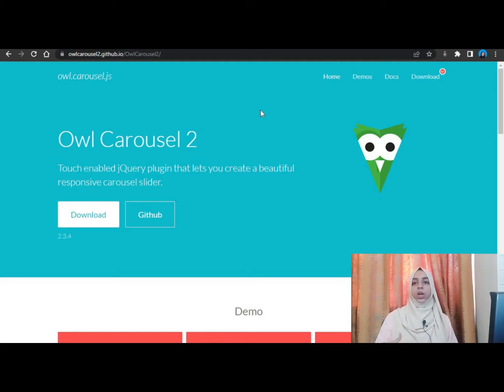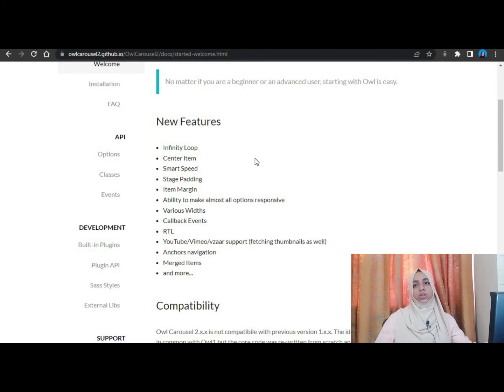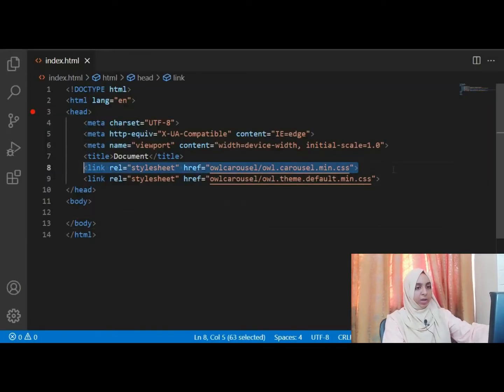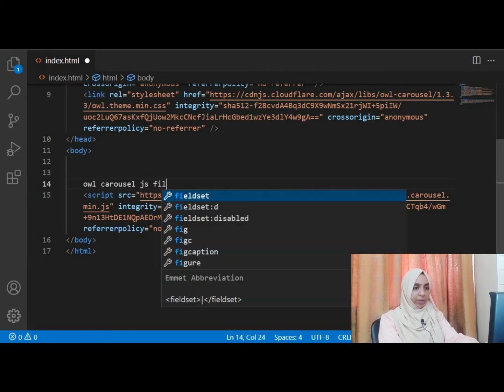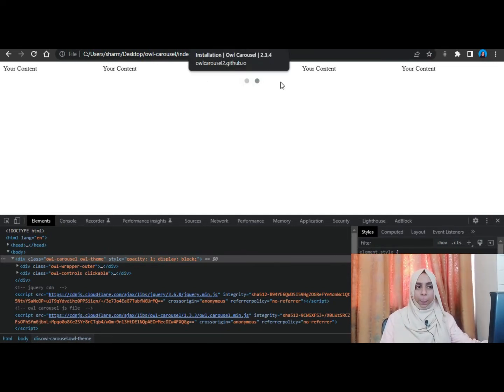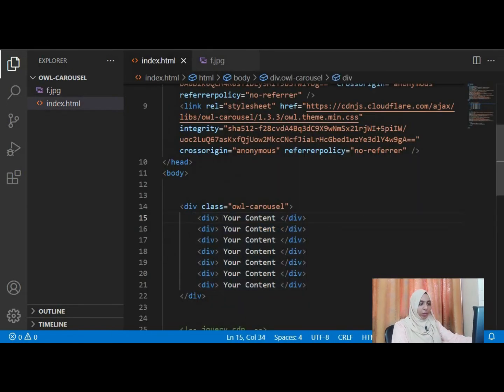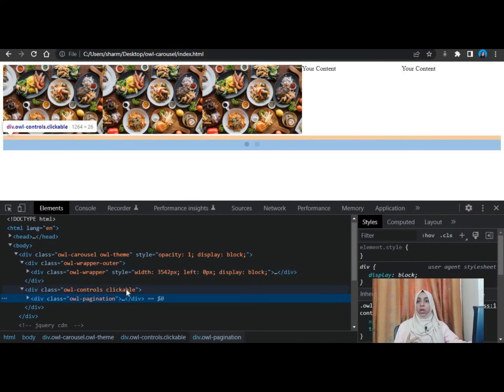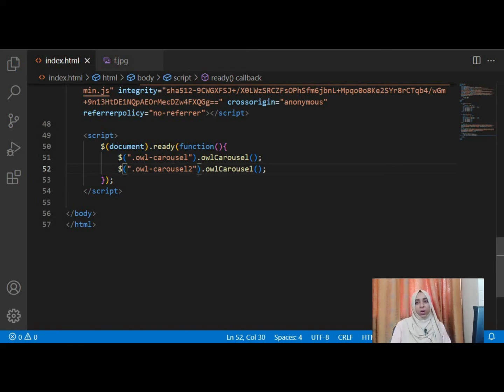How to use owl carousel | 2022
In this vide you will learn how to read a documentation and implement those things in your project.
I haven't spoke about the different options in owl carousel function that we pass as an object, so if you're searching for something like that this video is not for you.
If you want to learn about cdns, how to use them, how to use documentations and stuff, perfect video for you.
I hop you guys enjoy!